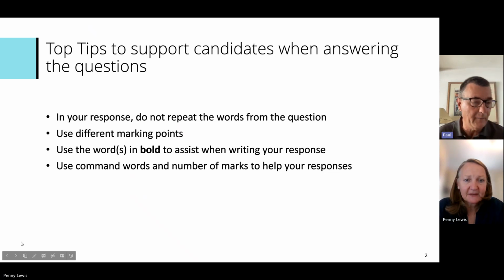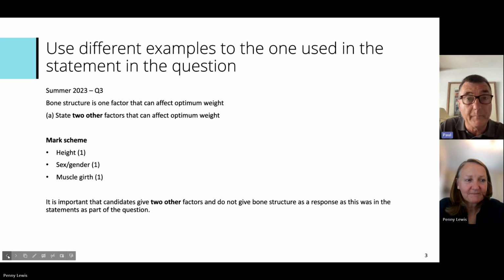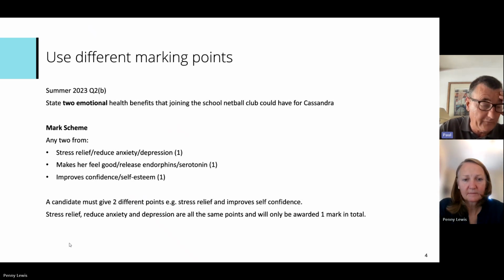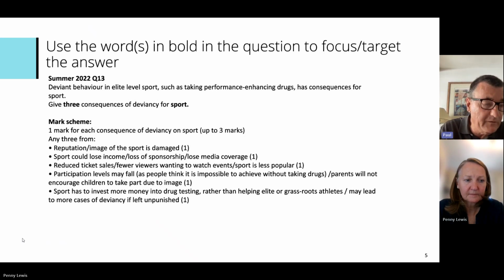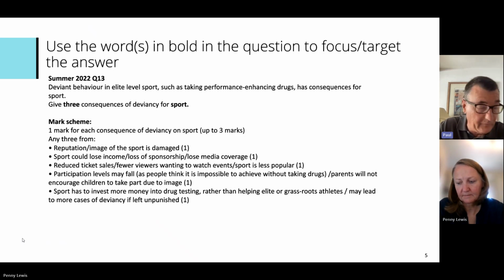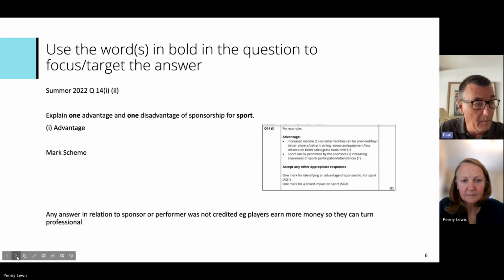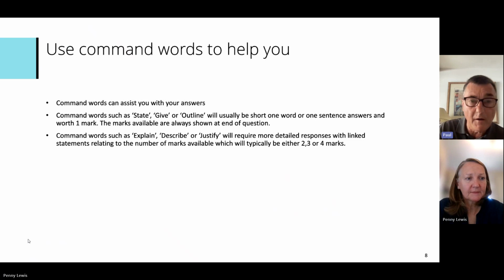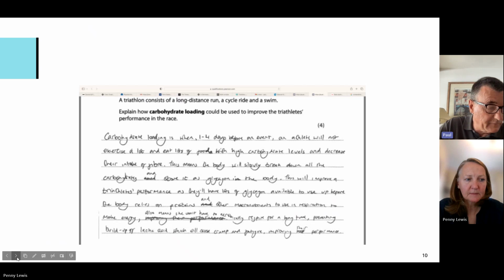GCSE PE - Component 2 - Feedback from Summer 2023 and preparing for future exam series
GCSE PE - Component 2 - Meet the Principal Examiner- Feedback from Summer 2023 and preparing for future exam series